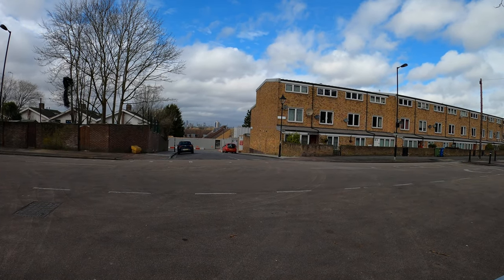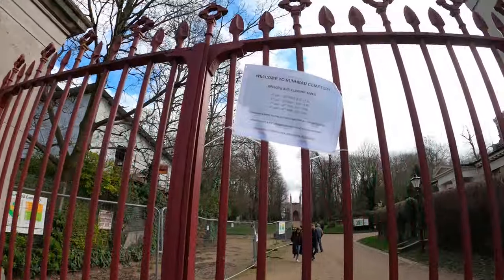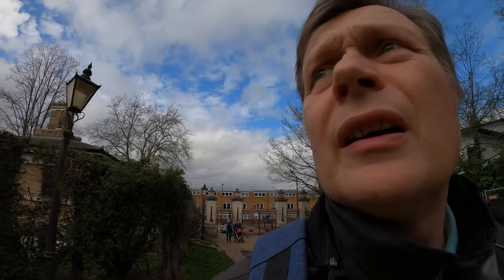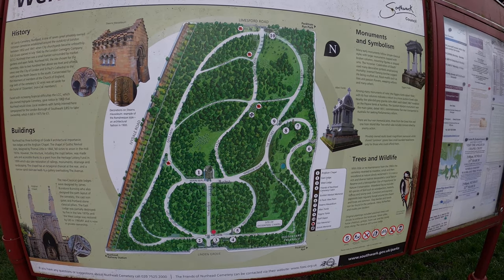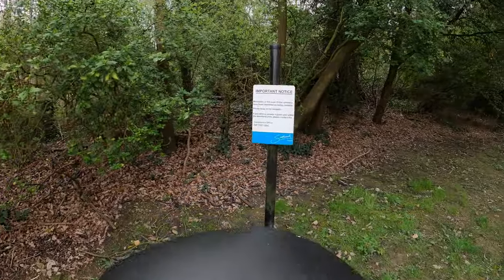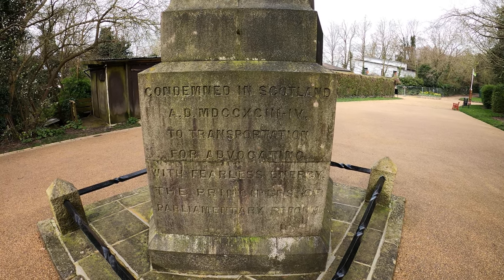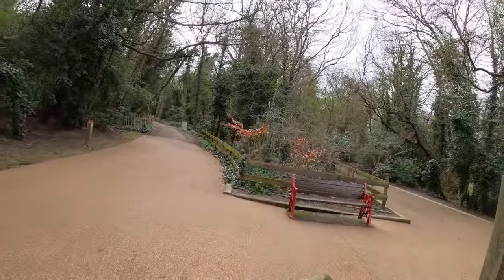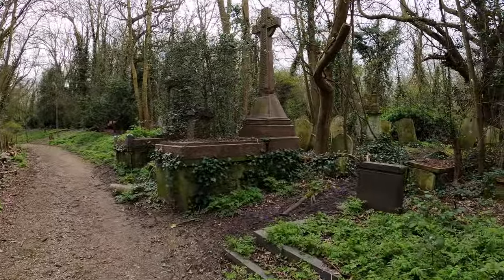Hammer House Goth film it would be ideal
Great goth looking  Cemertery   Dracula could live there  ..   Nunhead Cemertery  , famous people from landed gentry ,and monument to Scottish marta's   has been used as film location well worth a vist if your ever in South East London ,,,,,SE15 3LP    was called all saint's  in 1840    has a great Anglican  chapel ruins     lots to see relaxed place for a walk around